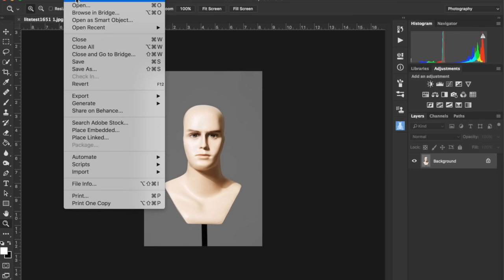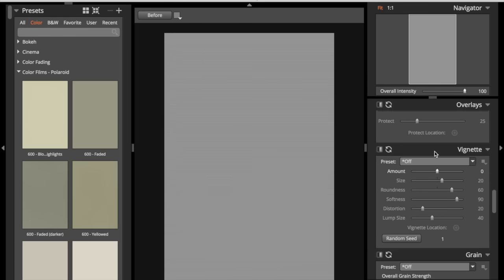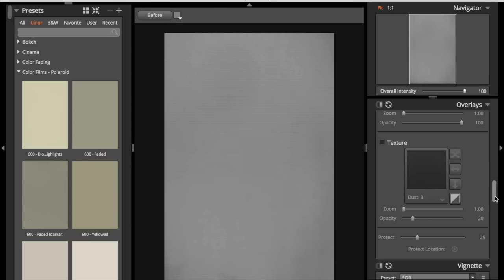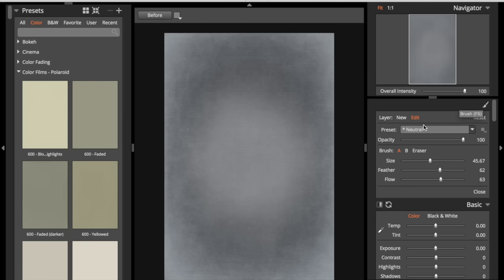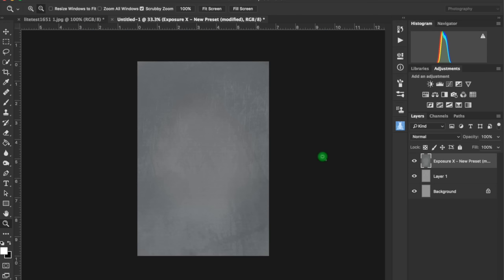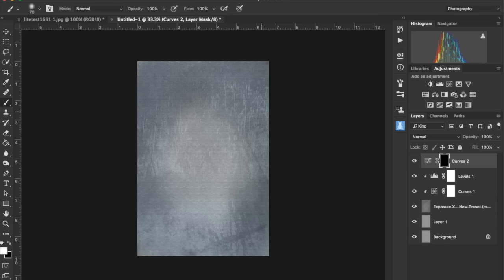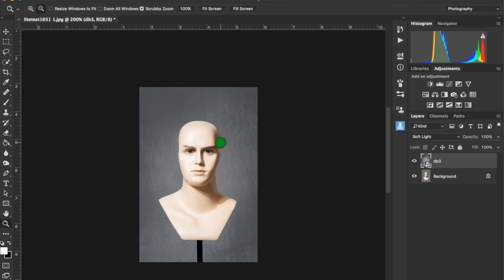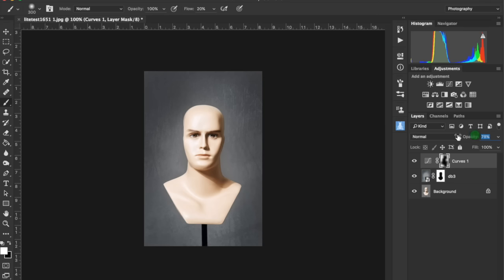Creating Textured Backgrounds in Photoshop and Alien Skin Exposure X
In this tutorial I show how to create textured backgrounds in Alien Exposure X and apply them to photos with grey backgrounds.